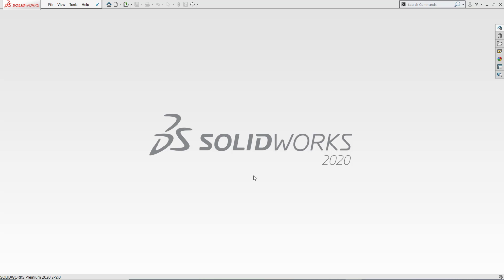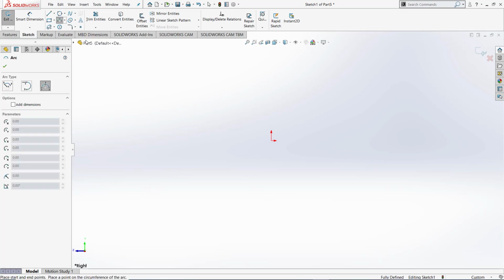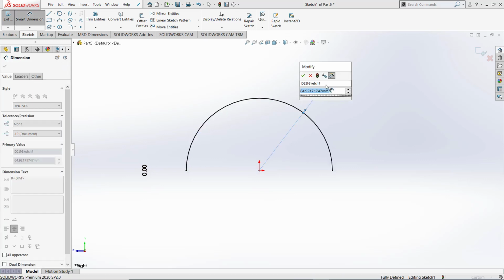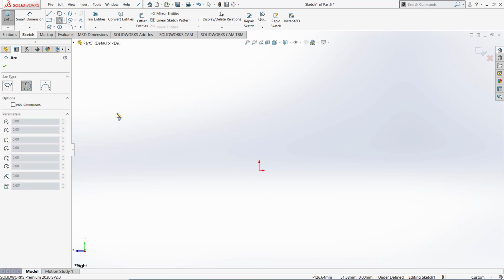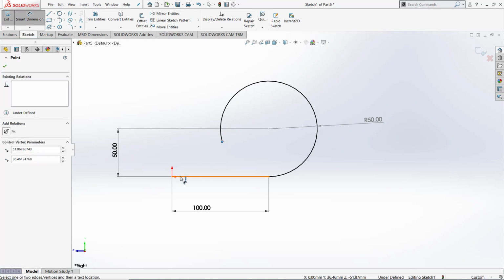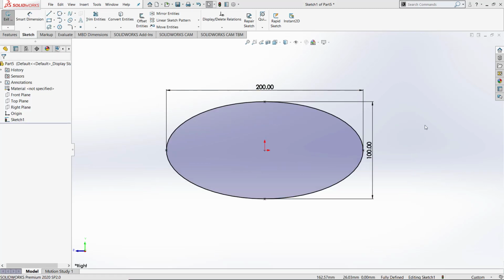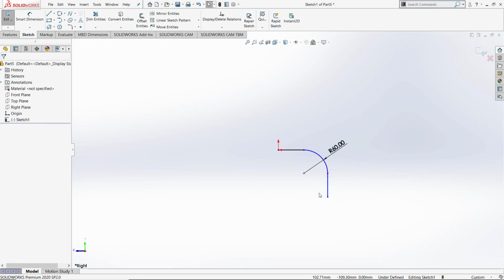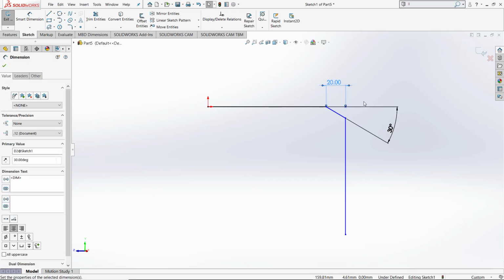Solidworks Essentials Lesson 5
Circle, Arc, Fillet, Chamfer